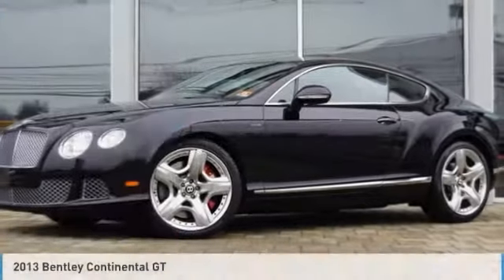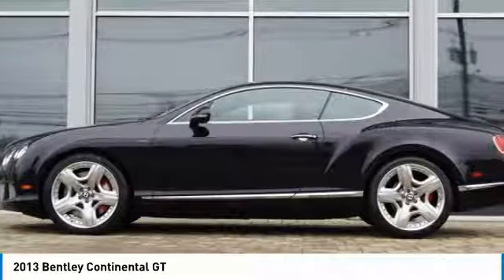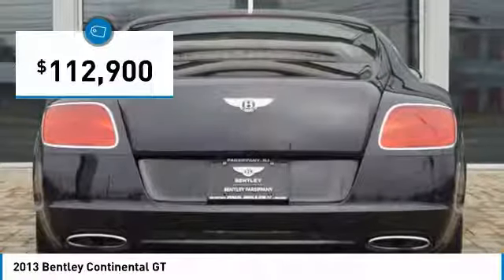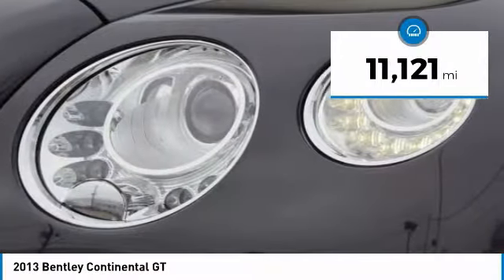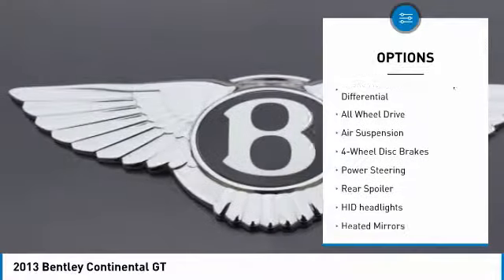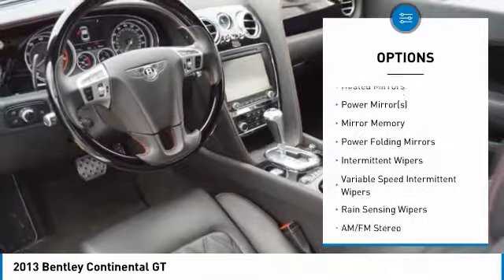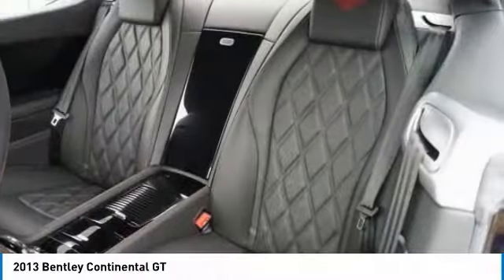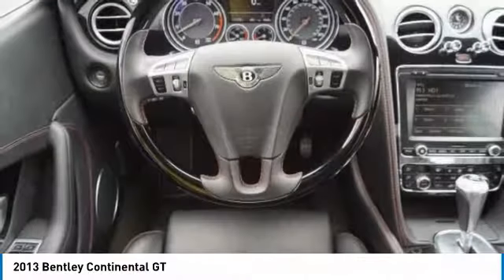2013 Bentley Continental GT B2180048A